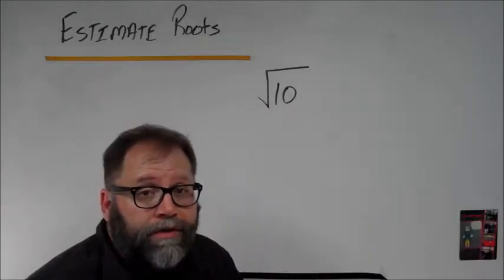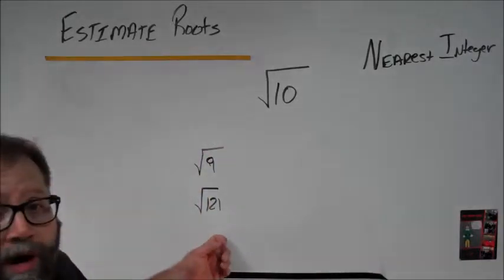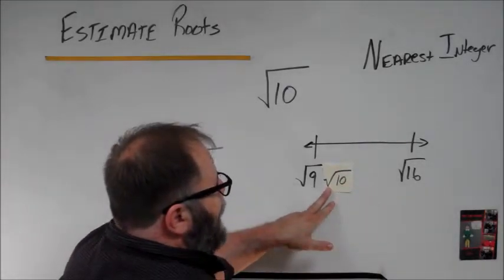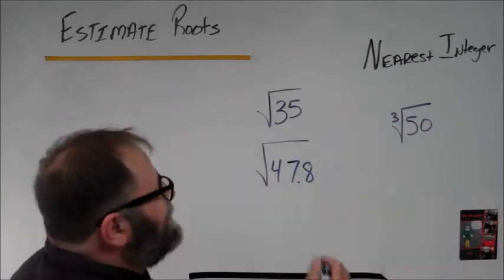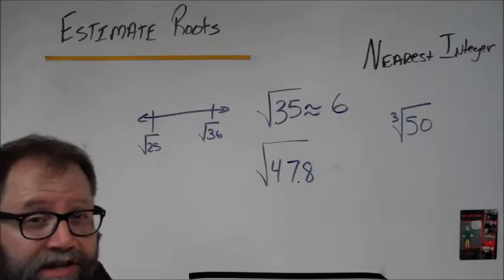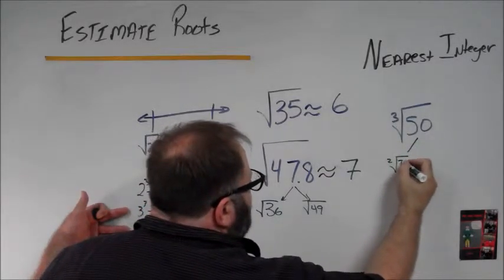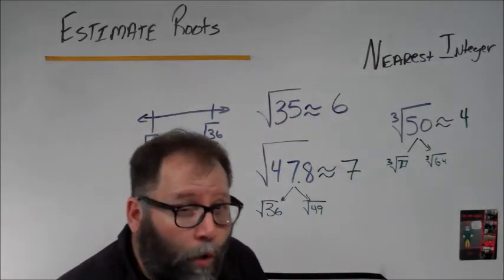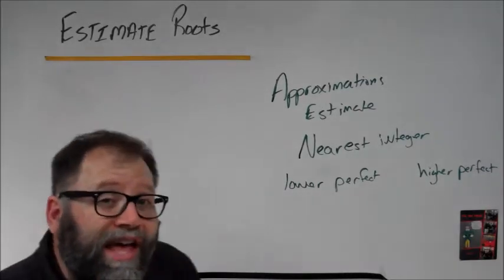Estimate Roots Real Numbers 8th grade